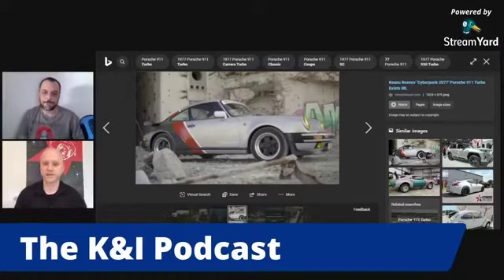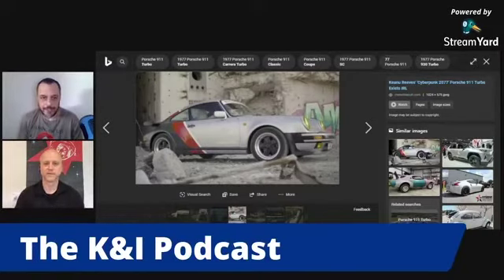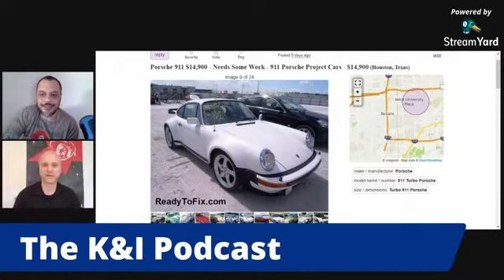K&I Podcast Cyberpunk 2077 Porsche and Gigging in New Zealand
Kevin and Isaac talk about Johnny Silverhand's Cyberpunk 2077 911 Turbo and doing a comedy gig in Napier, New Zealad.